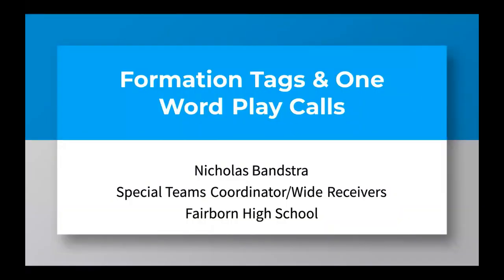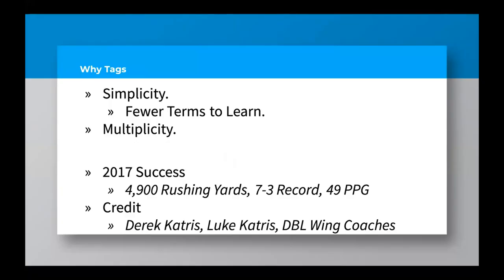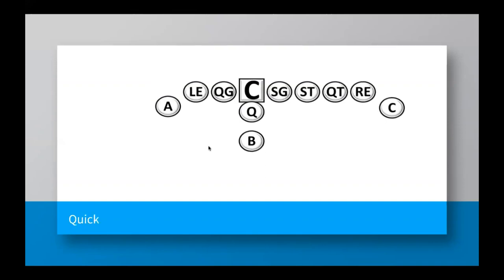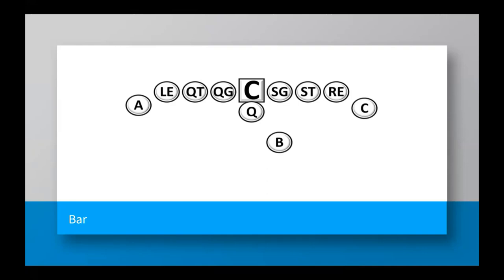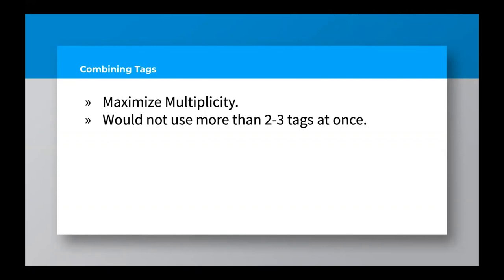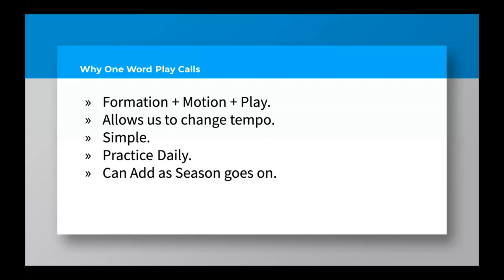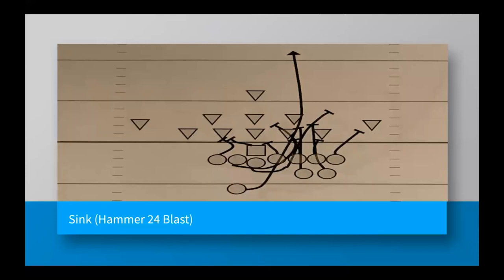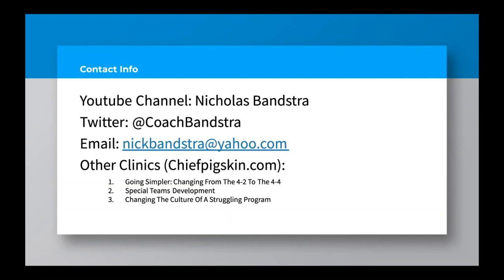Formation tags & 1 word play calls by Nicholas Bandstra, Fairborn HS, OH. MHSFCA Online Series #38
The MHSFCA Spring Online Coaches Clinic Series presents "Formation Tags and 1 Word Play Calls" by Coach Nicholas Bandstra, Special Teams Coordinator & Wide Receivers Coach, Fairborn High School, OH.  MHSFCA Online Clinic Series #38

Clinic edited by Coach Kyle McElvany, MHSFCA At-Large Director and Assistant Football Coach at St. Mary Catholic Central in Monroe, MI.